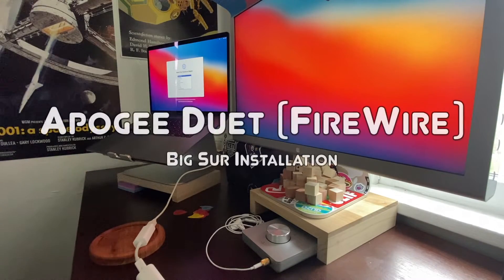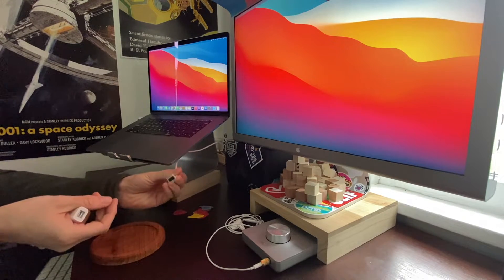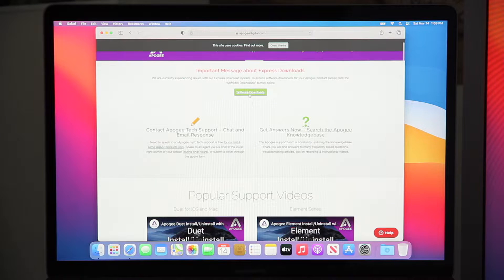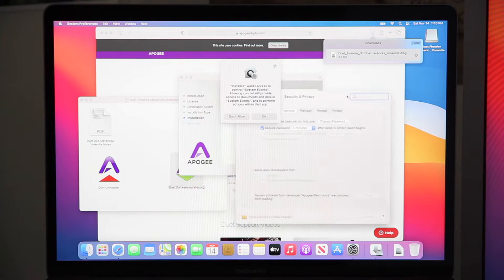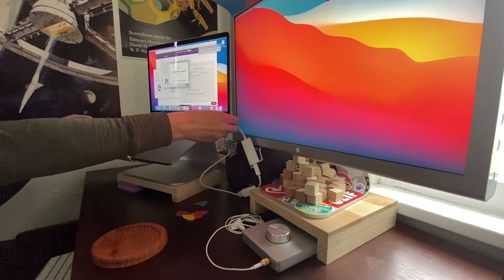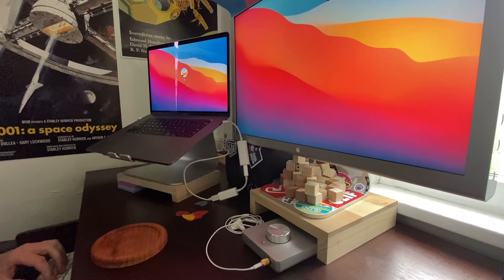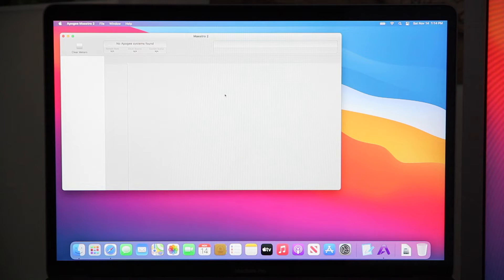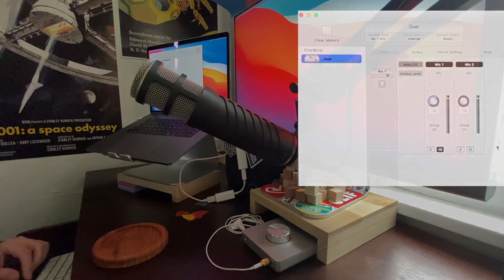Apogee Duet FireWire running on Big Sur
UPDATE: while this still worked on Monterey, it appears to have come to a hard stop on Ventura. I’m also hearing that it has never worked on M1 Macs, so the usefulness of this video is coming to an end as the install process requires old hardware and now also old software.

I install a fresh copy of macOS 11 Big Sur and show you the process from beginning to end of getting the 13 year old Apogee Duet (FireWire) audio interface to work on it.

Some of the information in this video was learned from other other YouTube videos, notably this one which uses another method Shout out to a commenter "Eugeue / Dae" below that video for the trick about Security & Privacy.

Product List:

FireWire 800 to 400 cable (mine is an older version of this):